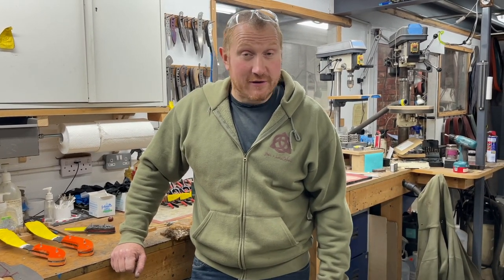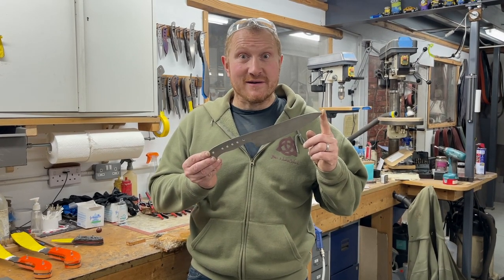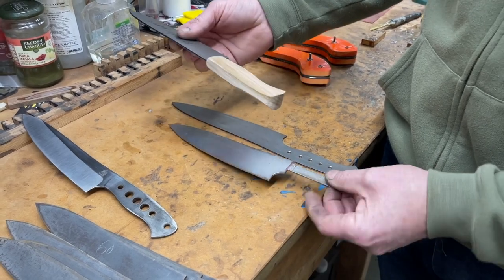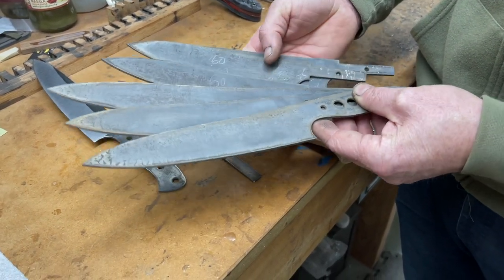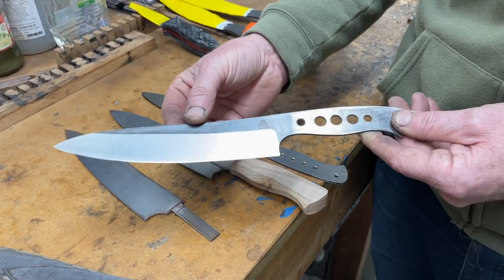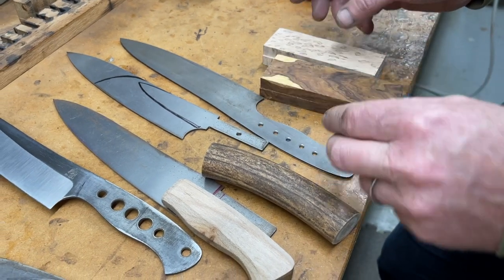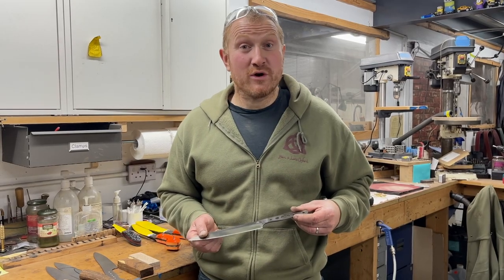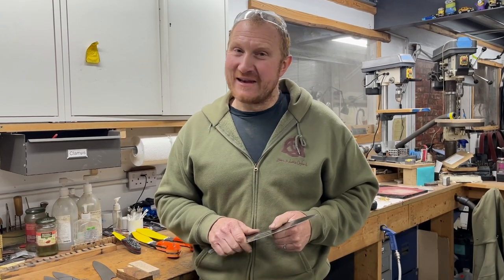New Kitchen Knife (WIP Wednesday)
Today in the workshop Ben talks you through a new design which has been on the bench for a long time: a kitchen knife for cooking wild and at home in the kitchen. The design is coming to life and the working prototype is cutting well. Hoping to release this product soon!